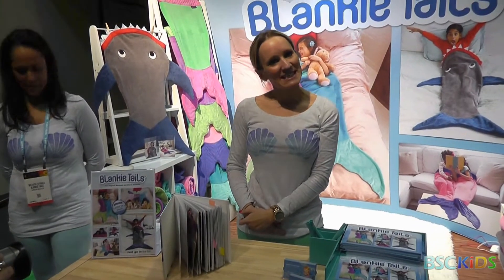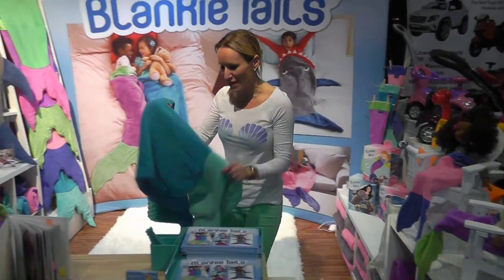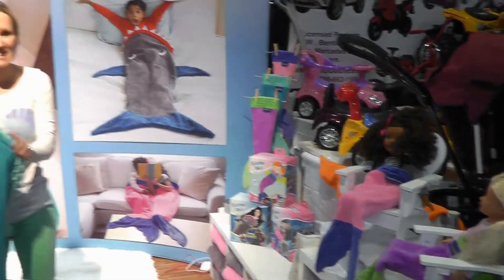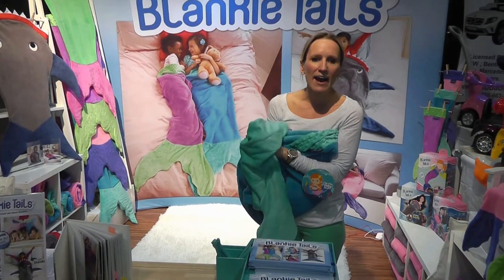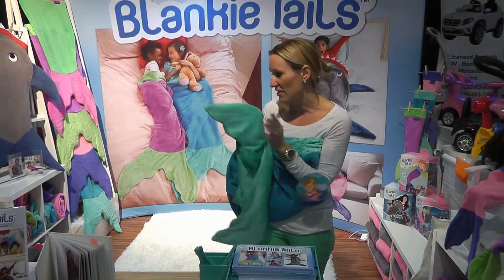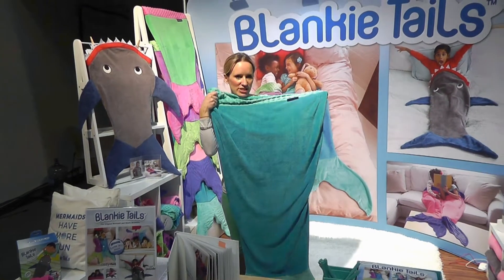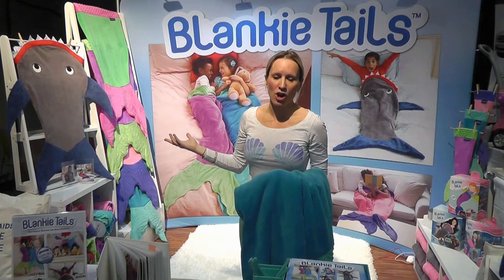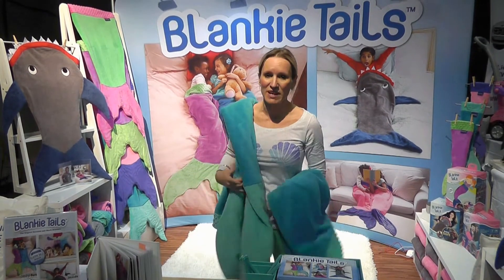Blankie Tails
Blankie Tails as seen and filmed at Toy Fair 2016 by BSCKids.

Blankie Tails - Mermaid Blankets & Shark Blankets for Cozy Fun at Home or On-the-Go.